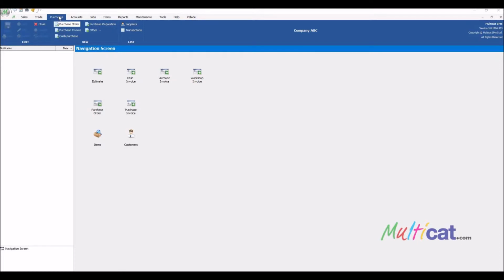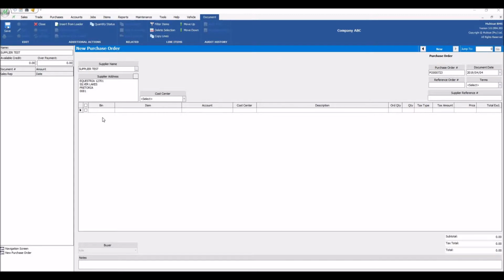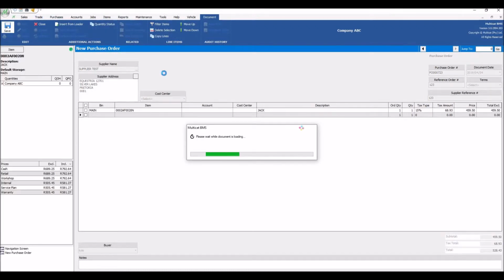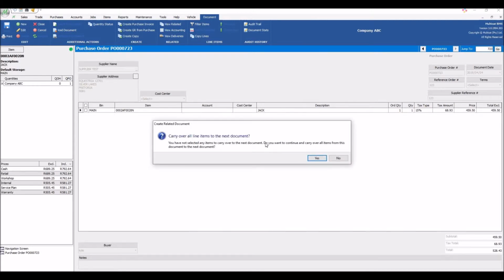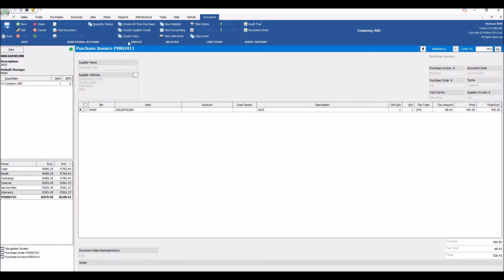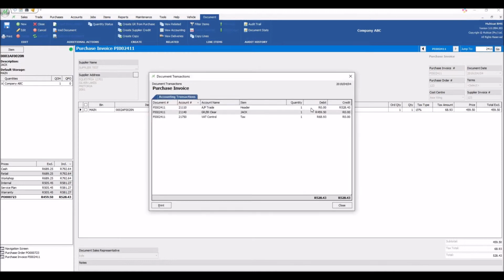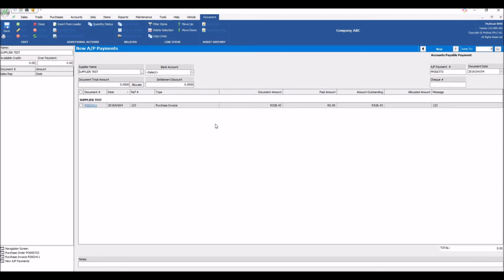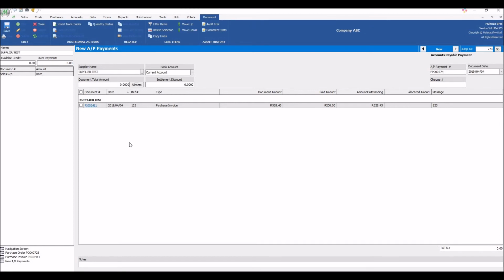Multicat BMS - Purchase Process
Step by Step Overview of the Multicat BMS Purchasing Process.
(Purchase Order, Purchase Invoice, GR From Purchase, A/P Payments & Associated Reports)